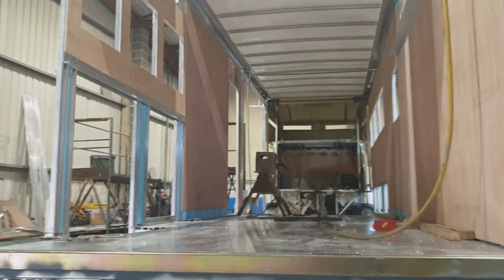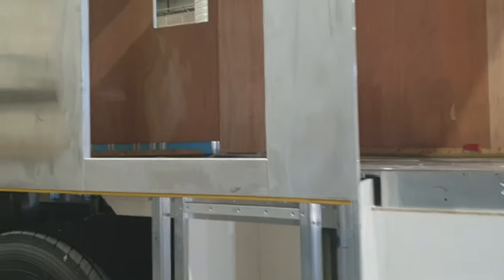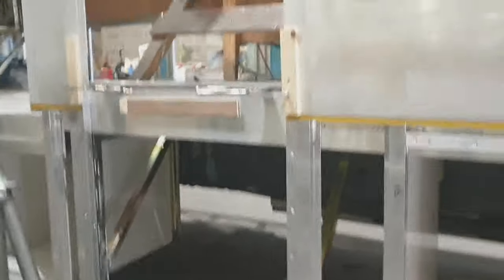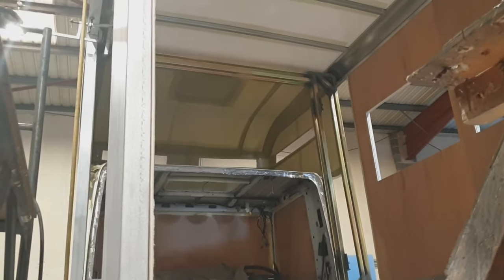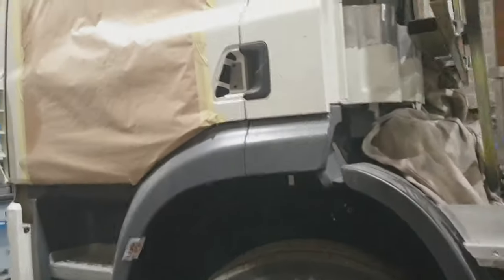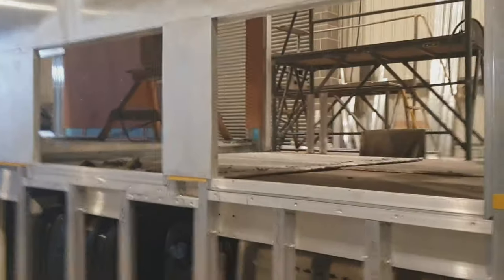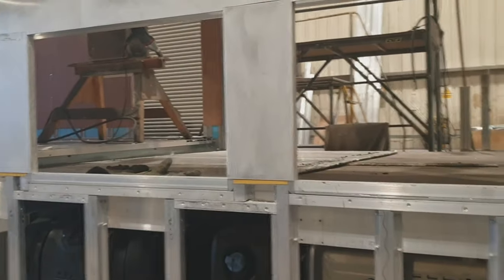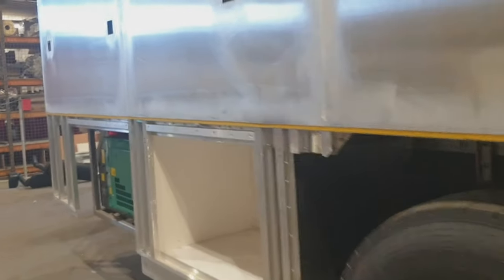Natasha Baker || New Whittaker Horsebox Build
Watch the first stages of the build of Natasha's super Whittaker Hosebox which is being adapted for Natasha's disability. It's a 4 stall box with full living area that will sleep 8 people!